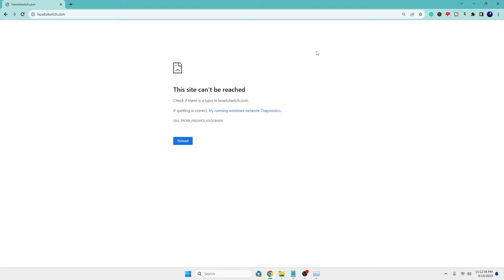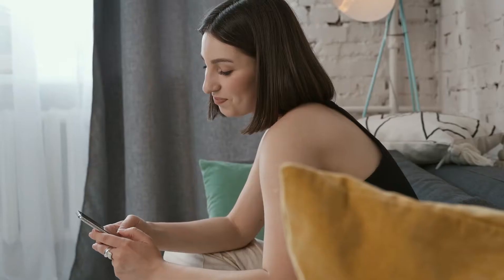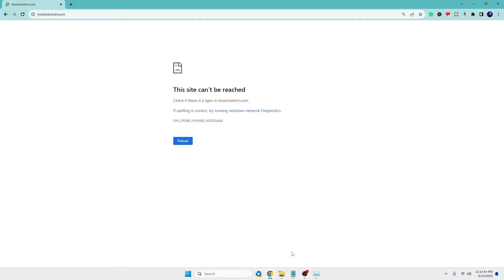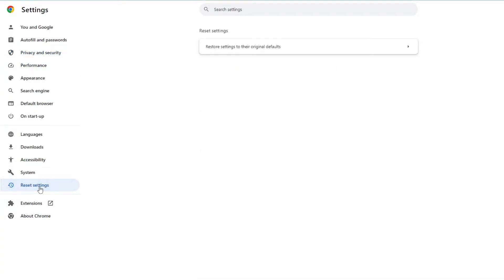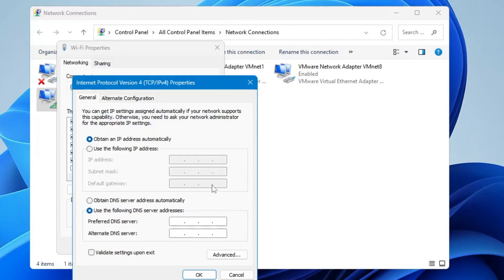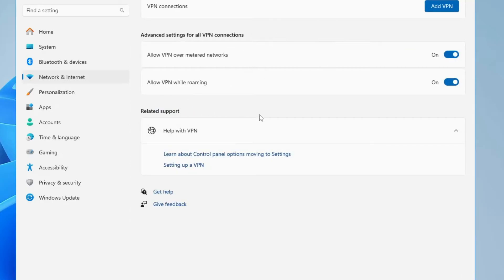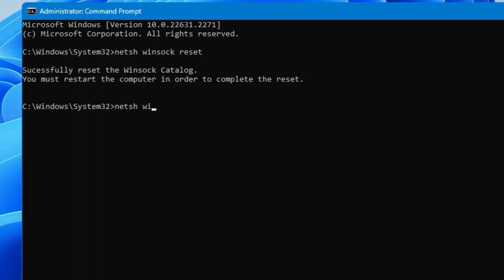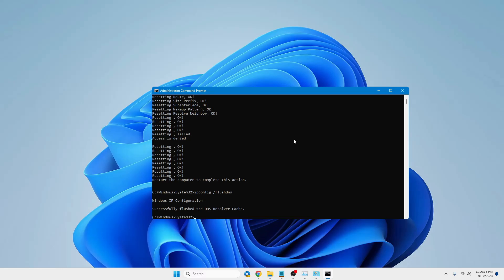FIX "This Site Can't be Reached" Problem GOOGLE CHROME in PC (NEW*)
Check these most effective solutions to fix if you are getting an error "This Site Can't be Reached" while opening any website on Google Chrome browser in Windows 10 or 11.

Timestamps
00:00 - Useful Information
00:13 - Assure whether the problem is with the Website or the Computer
01:10 - Reset Internet Properties and SSL State
01:44 - Clear Chrome data and Reset Browser
02:47 - Change DNS Server and Enable/Disable Network Adapter
04:06 - Disable Proxy and VPN
04:40 - Run Network Commands

  ipconfig /flushdns

☑ Watched the video!
☐ Liked?